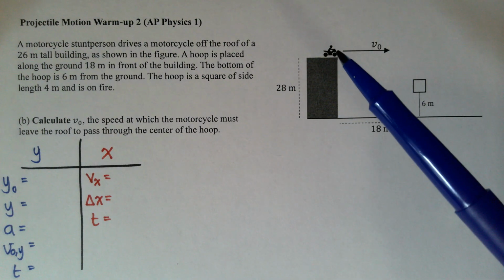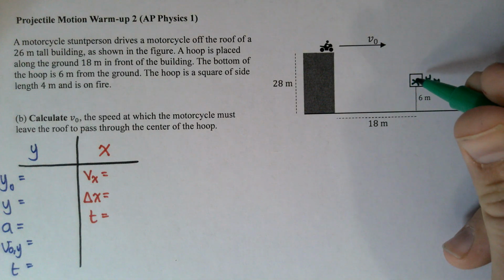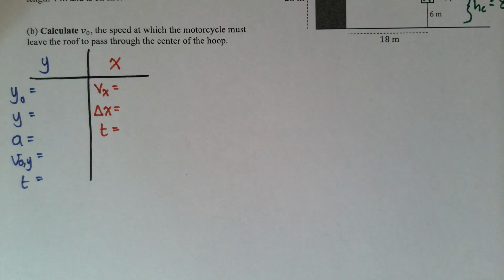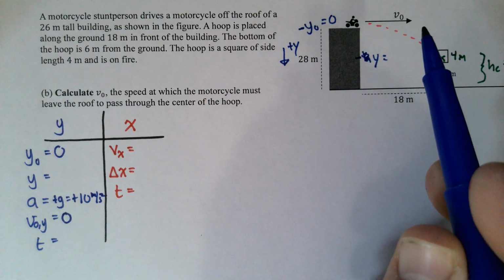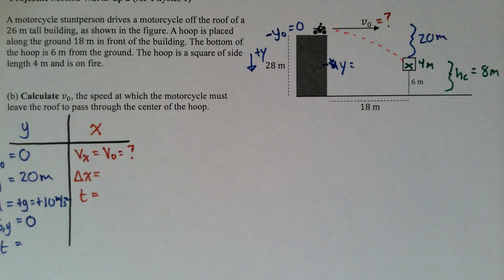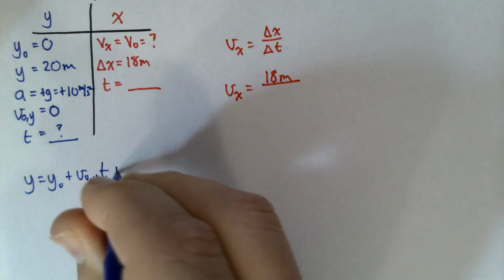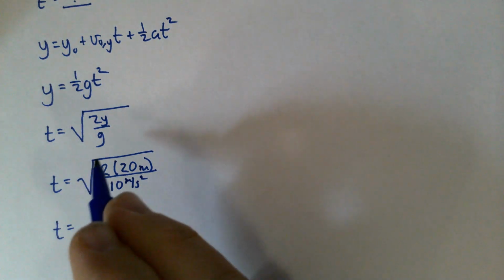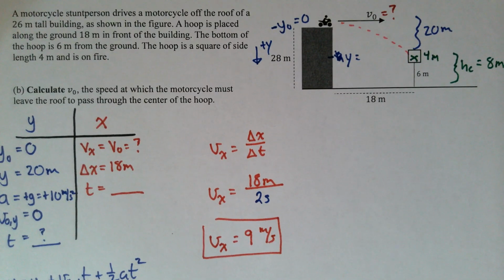AP Physics 1 - Projectile Motion Warmup 2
I wish I had a video of me performing the stunt, but my camera was accidentally on "selfie" mode and only captured the reaction of the crowd. We'll just have to do it in class instead.